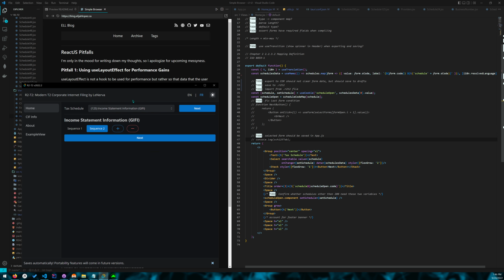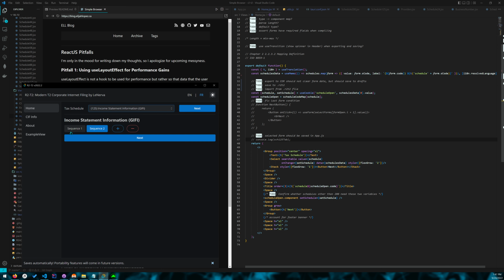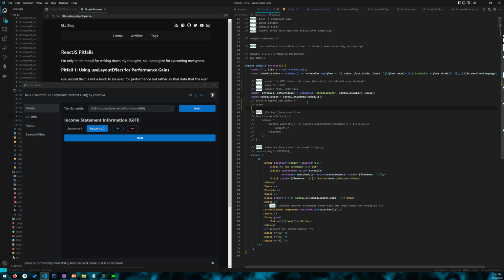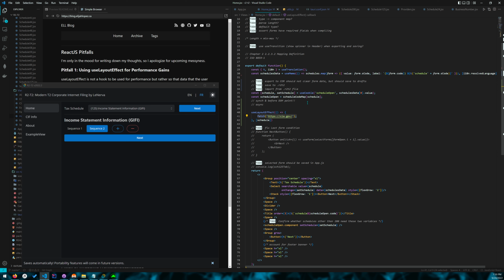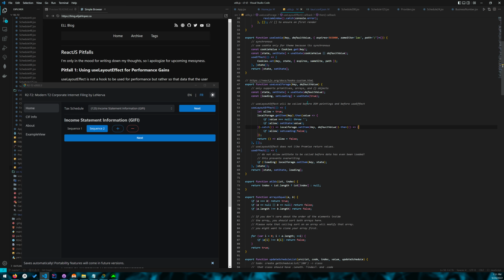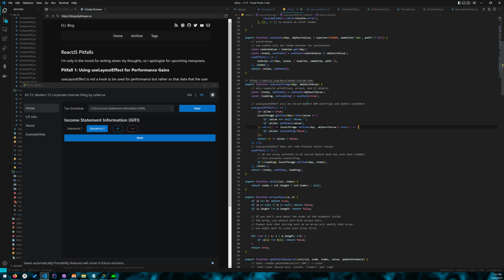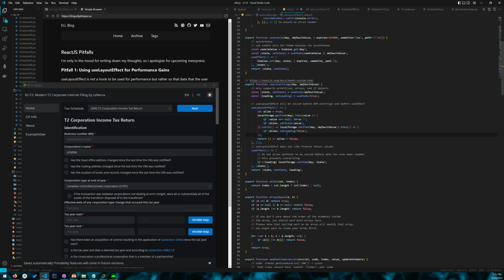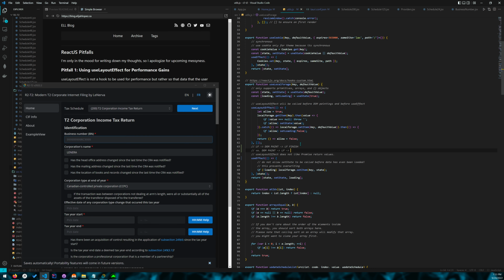ReactJS Pitfalls #1 - useLayoutEffect vs useEffect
For people who care about performance, the consequences of using useLayoutEffect might not be clear. In this video I attempt to clear the implication of useLayoutEffect rather than simply stating how it works as the  documentation states things. If I am wrong about anything, feel free to correct me as I'm not an all knowing God.